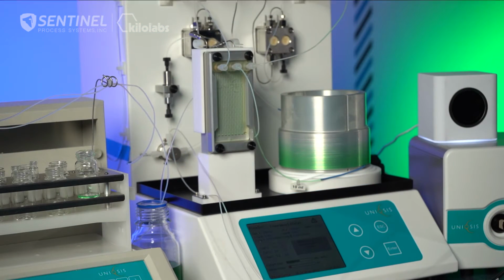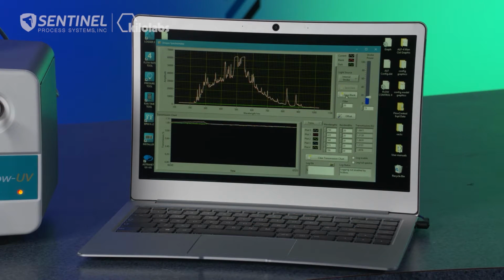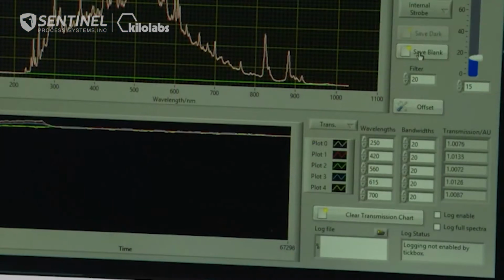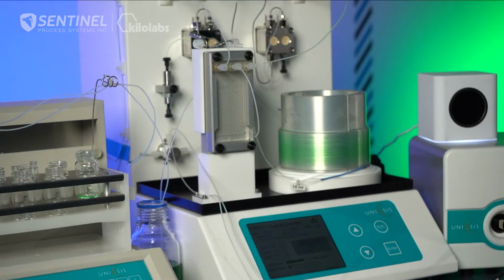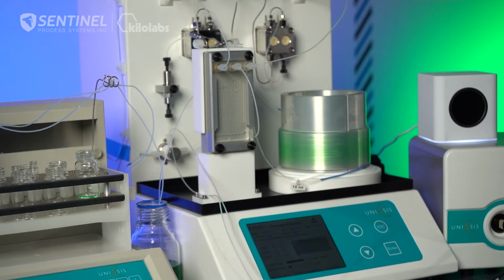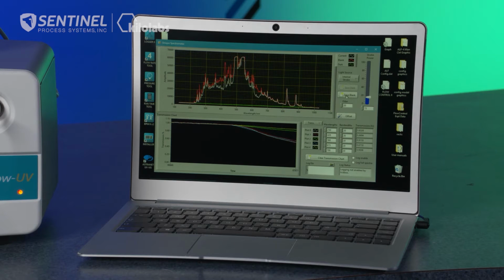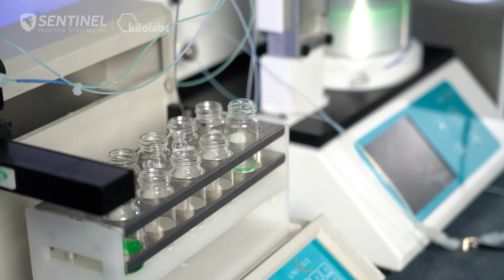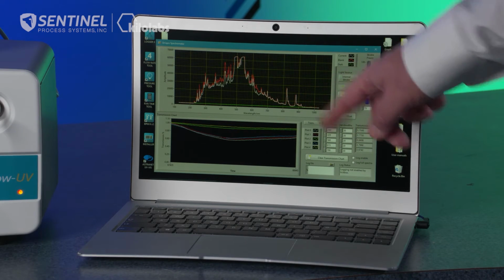Uniqsis FlowUV demo 02